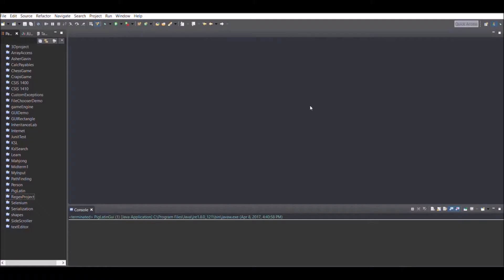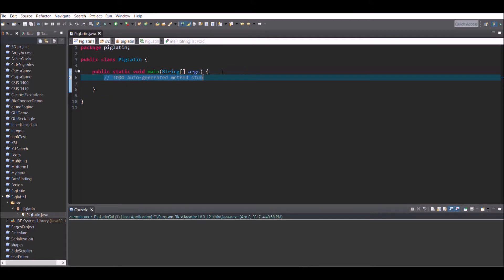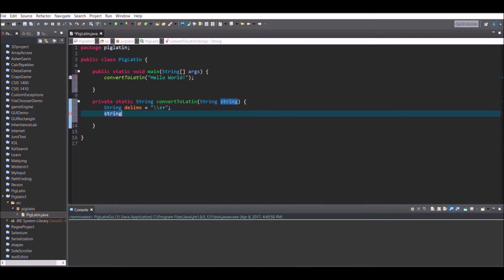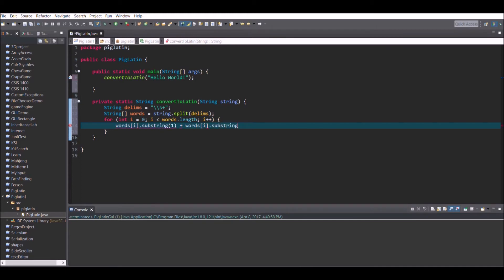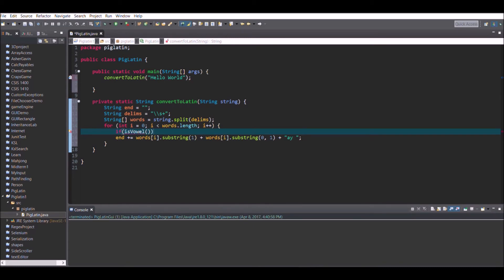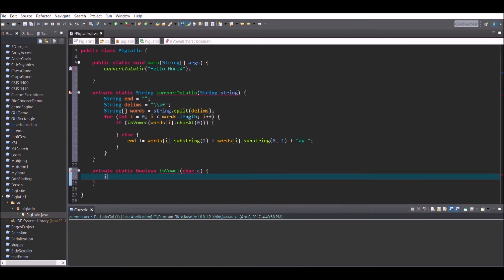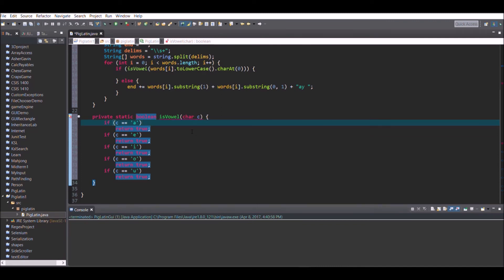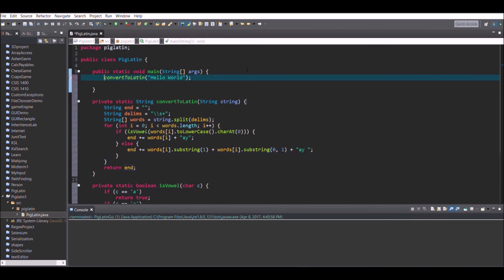Pig Latin Java Tutorial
This is a video podcast that I uploaded for my CSIS 1070 class. This video goes through and shows how to create a simple console program that converts normal sentences to PigLatin